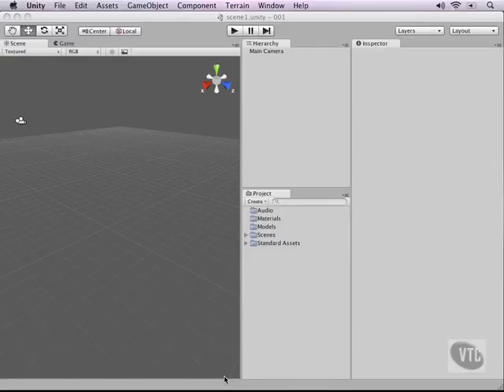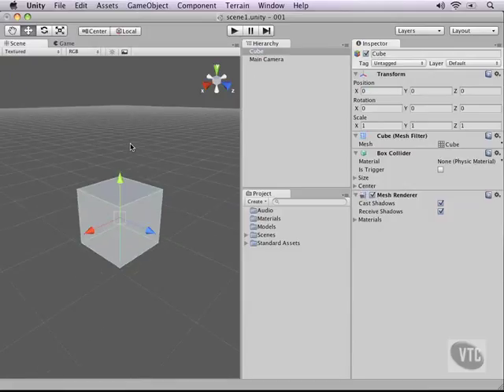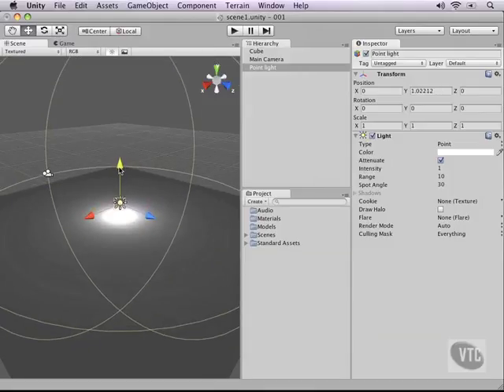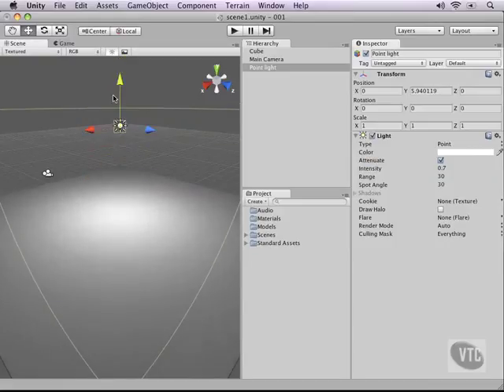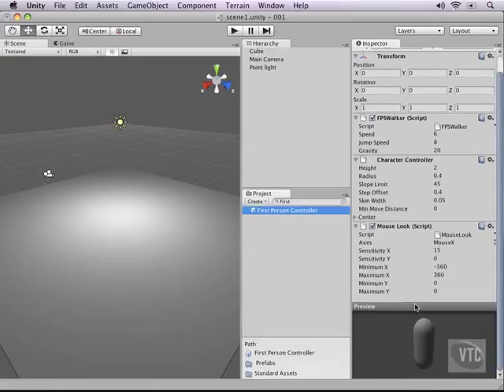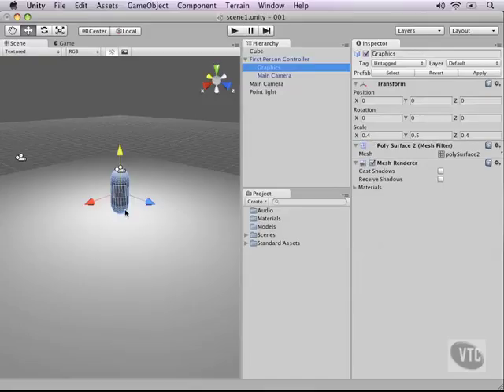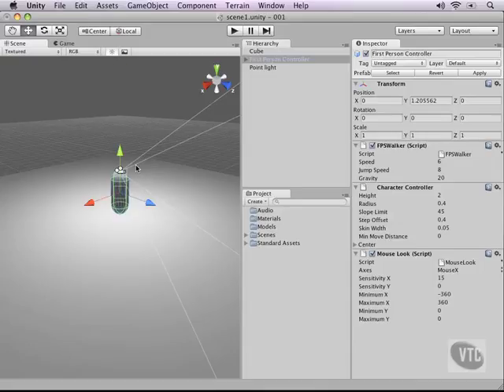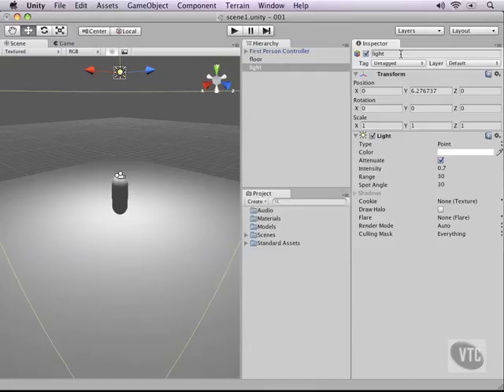02 02 Walking Around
3D walking around, 3D walk around, 3D basics, 3D